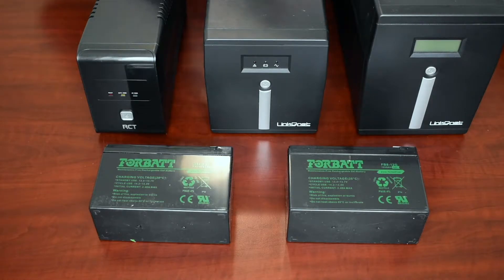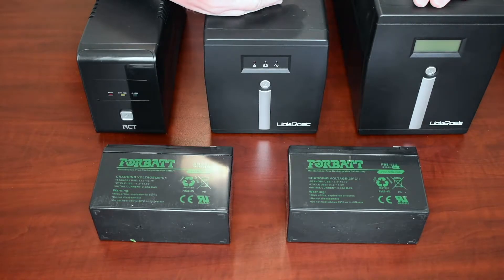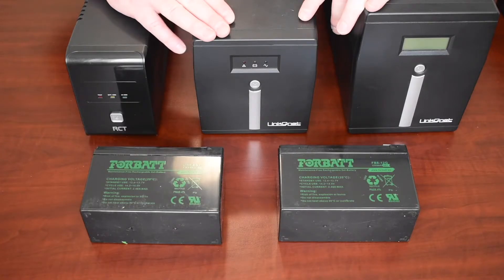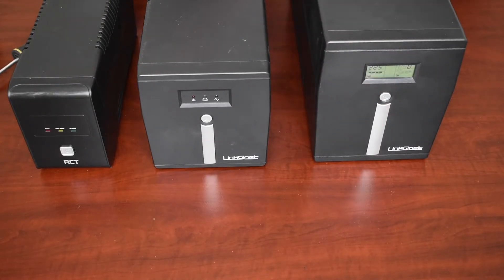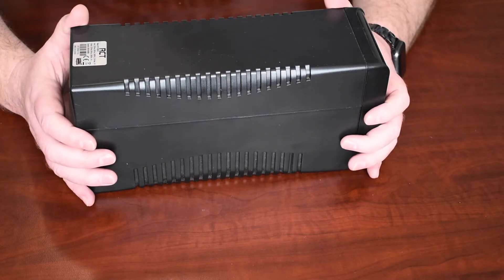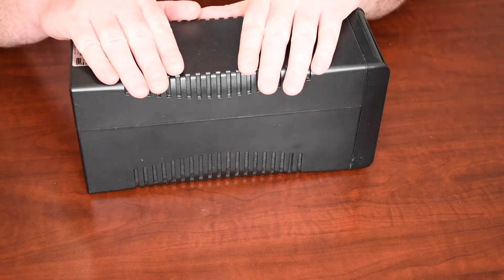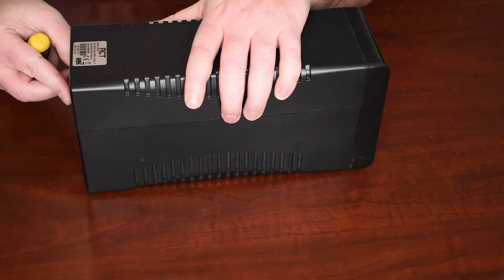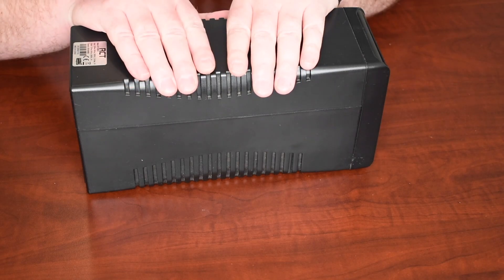UPS Basics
When to replace your UPS batteries? Don't worry, we will show you what to look for and how to do it.

Replace your UPS batteries and fuses with ease.